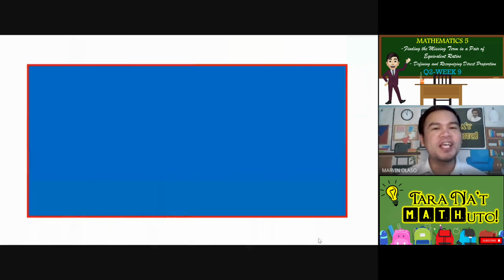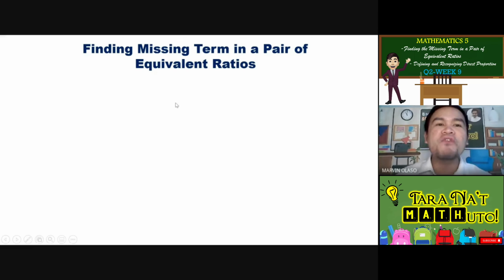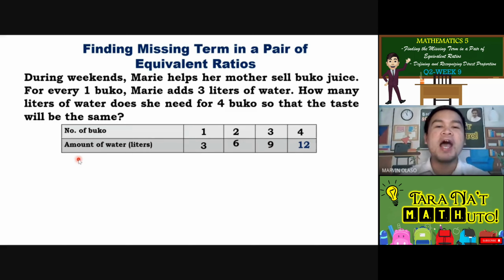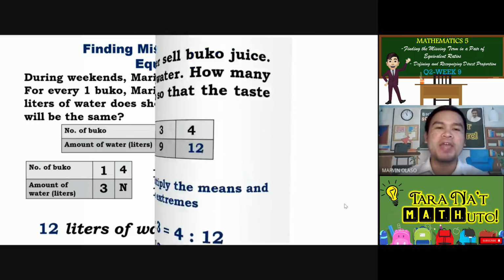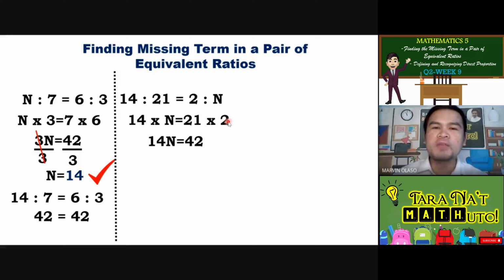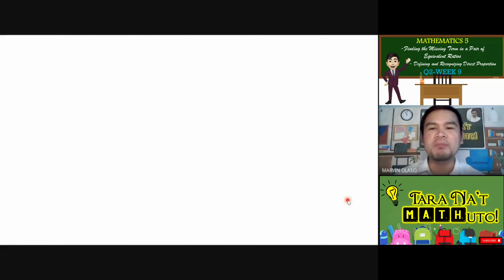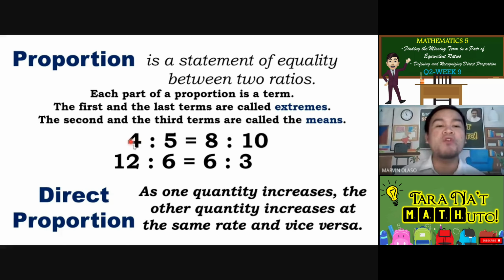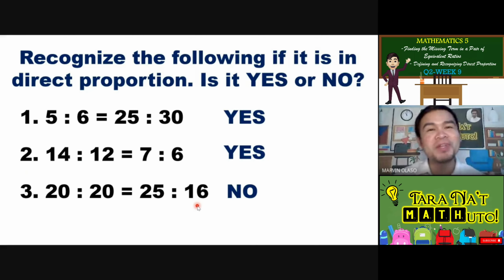RATIO | Finding the Missing Term | Direct Proportion I Q2-Math5-Week 9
The learner finds the missing term in a pair of equivalent ratios and defines a proportion and recognizes a direct proportion.